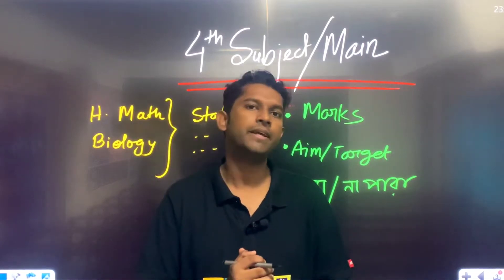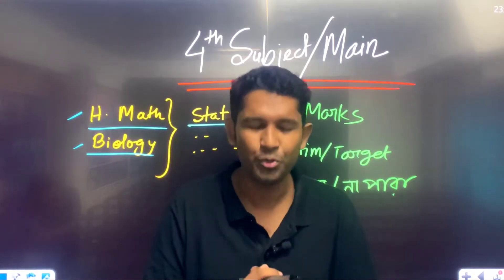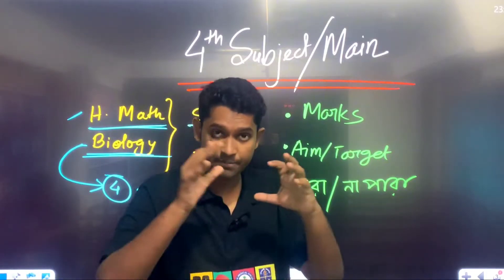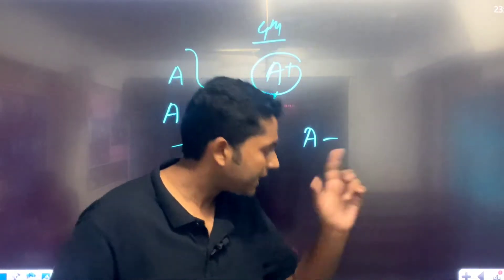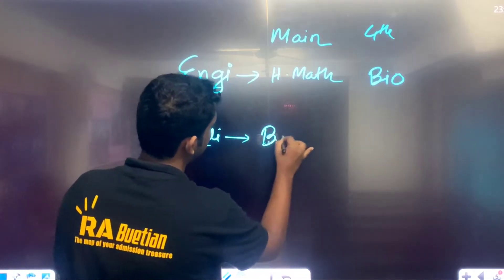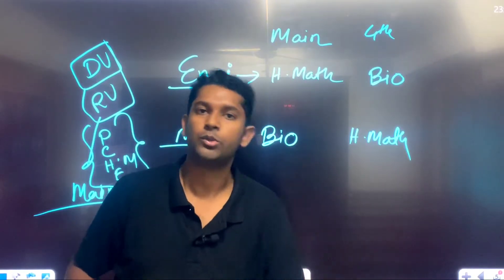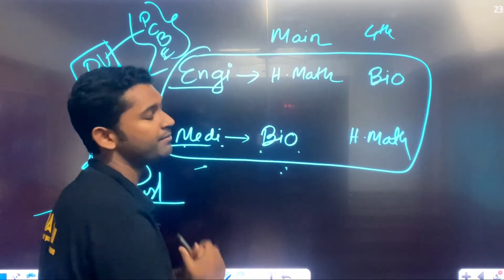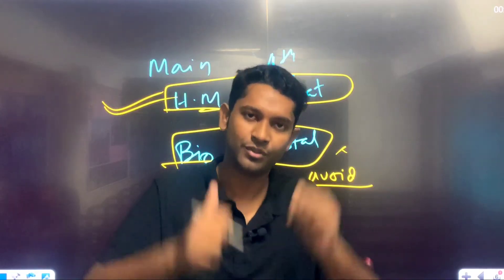Higher Math নাকি Biology? 4th Subject কোনটা নেওয়া উচিত? Engr. Ishtiak Kabir Ratul